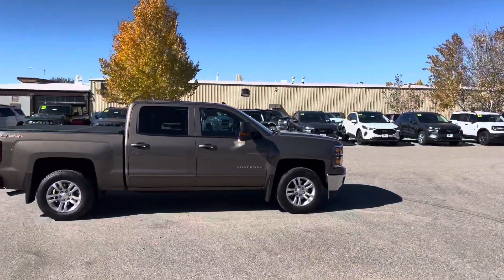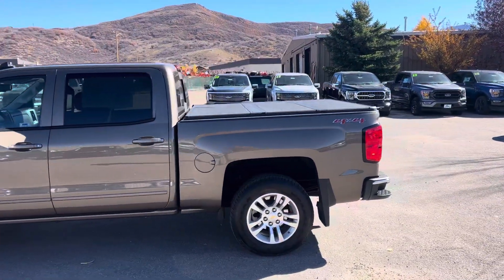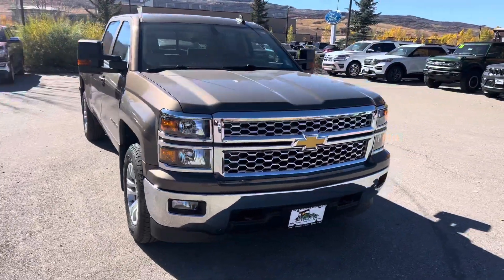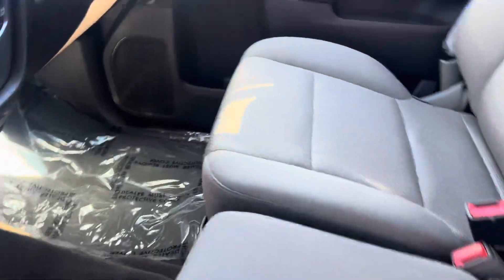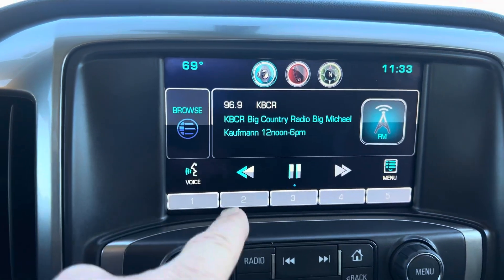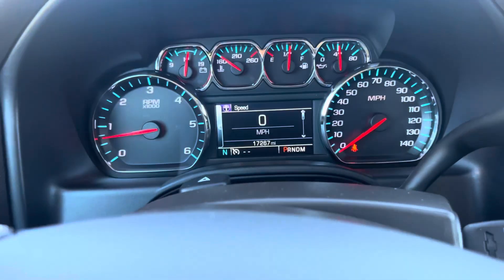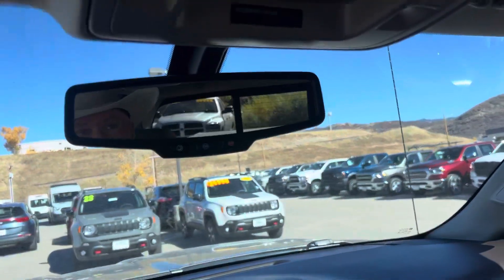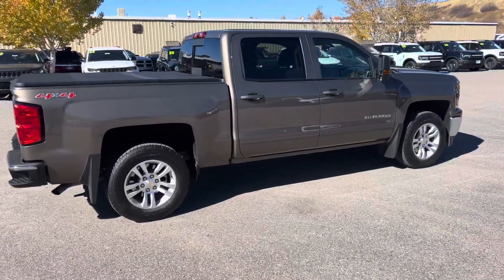Steamboat Motors 2015 Chevrolet Silverado LT ~ Low Miles ~ J9622A ~ Habló Español